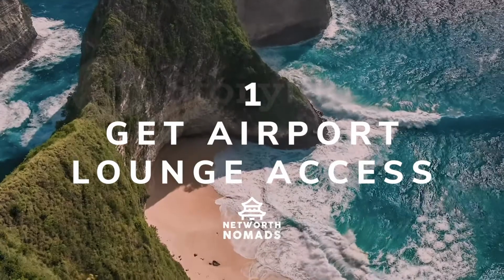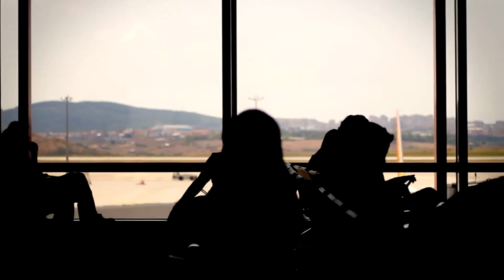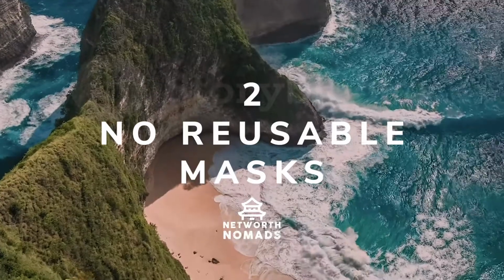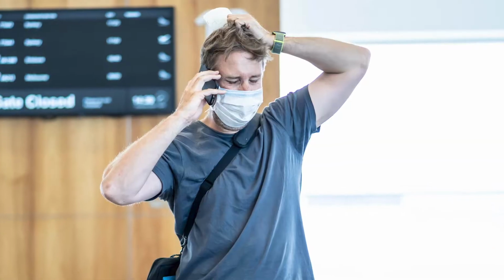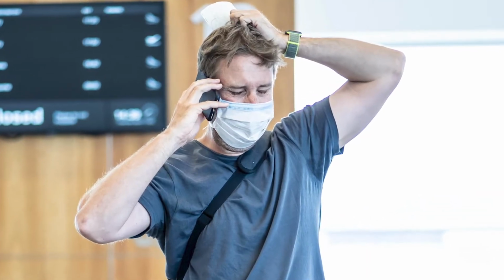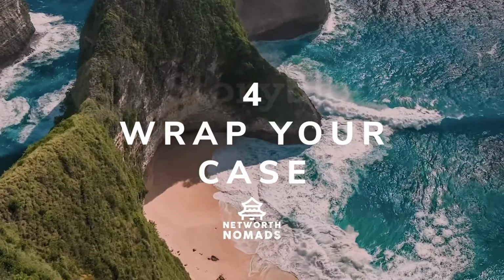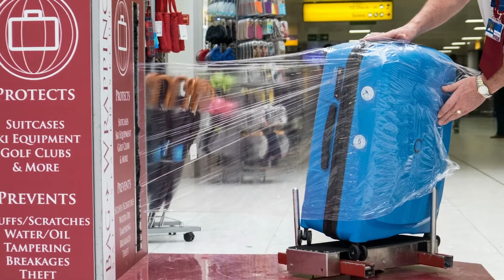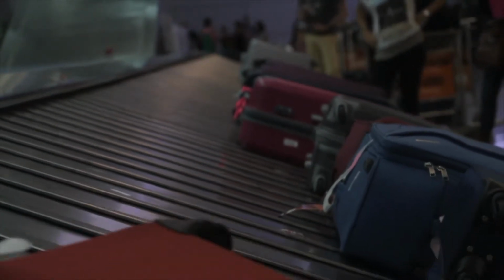How To Travel Safe As A Nomad 2020 (5 Hacks)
So... it's that time again! Back on the road and I needed to know how to travel safe as a nomad. After much research I've mastered my own hacks to safe travel in covid times, and even with family concerns I believe there are 5 key ways you can protect yourself as you move through the busy air conditioned environment of an airport.

Find out how to travel safe as a digital nomad or world traveller with my 5 hacks.

And, if you want to learn how to become a digital nomad, you're in the right place. I'm Deborah Luckham founder of Networth Nomads, where I coach every day people like you how to TRANSFORM your entire life so you have it all,
a better work life balance, so you can Quit your 9-5 grind and you never have to commute, deal with your difficult boss or dread Sunday nights ever again
And a work from anywhere business so you can travel the world, spend more time with family or simply live to your own routine , all whilst building a high networth wealth and enjoying financial independence.

Deborah x